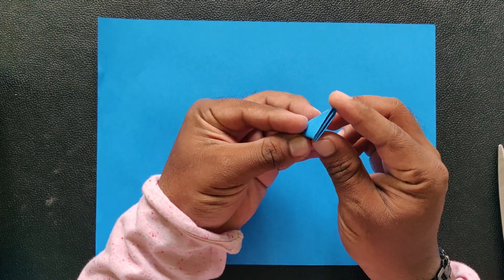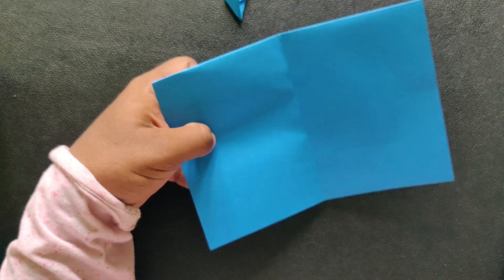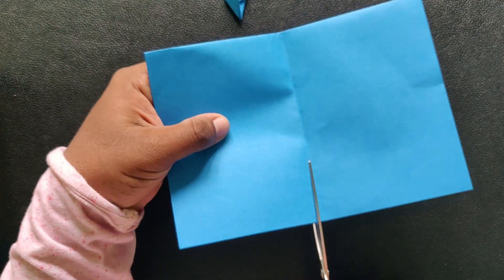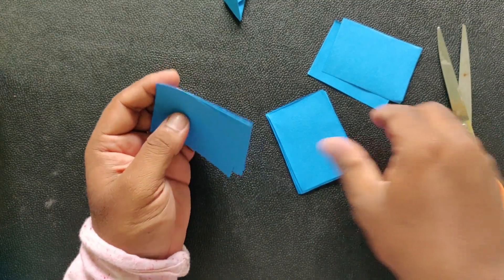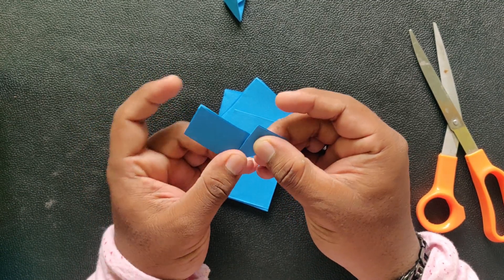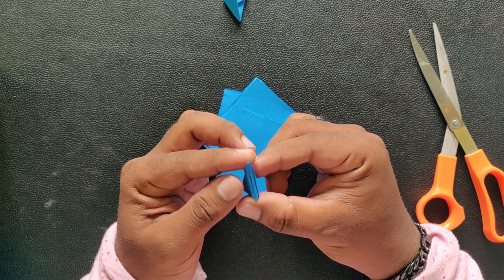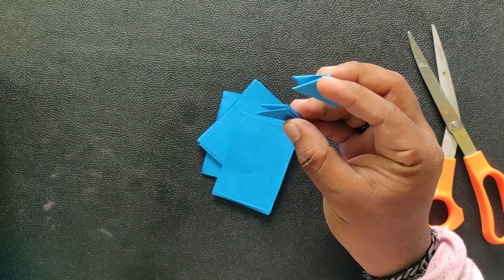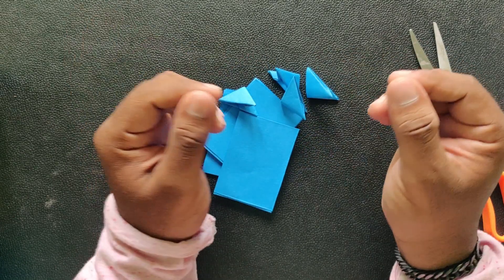3D Origami Peacock Part 1 ( 3D Connectors )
3D Origami Peacock Part 1 ( 3D Connectors )